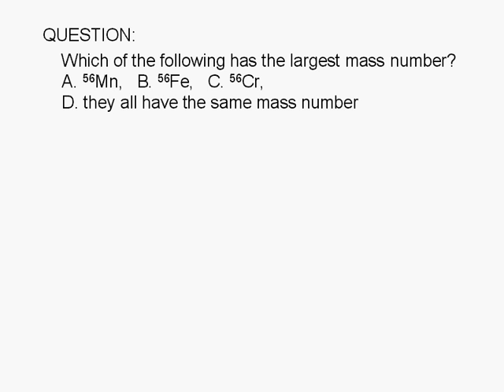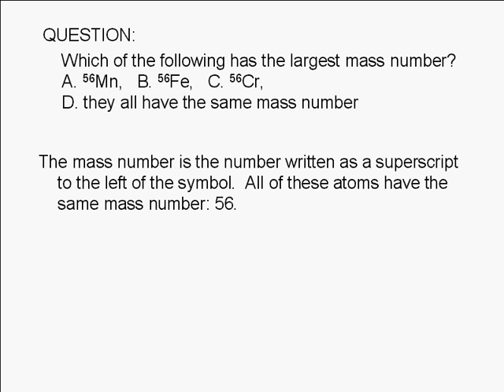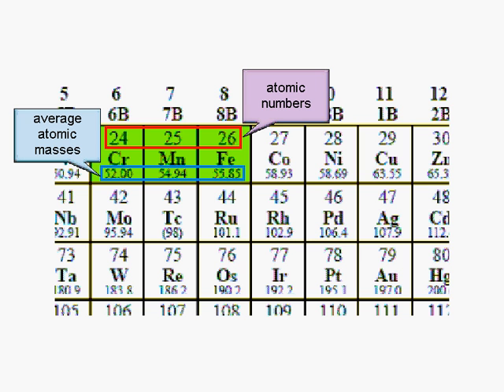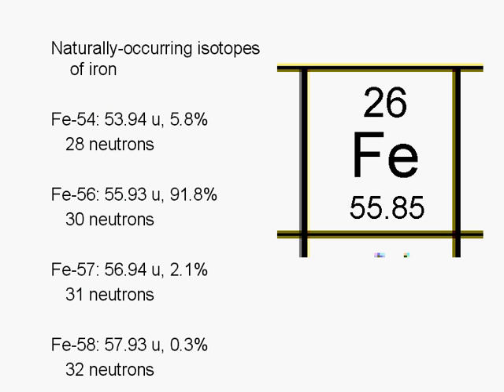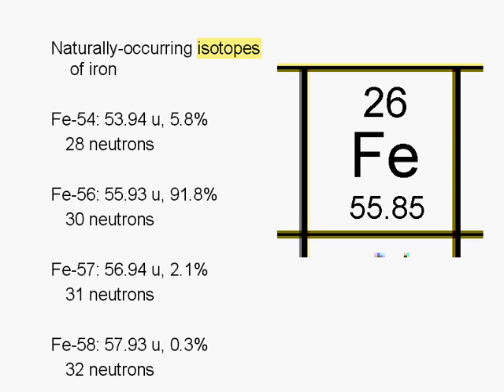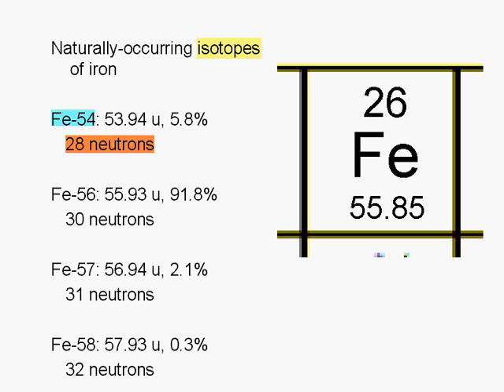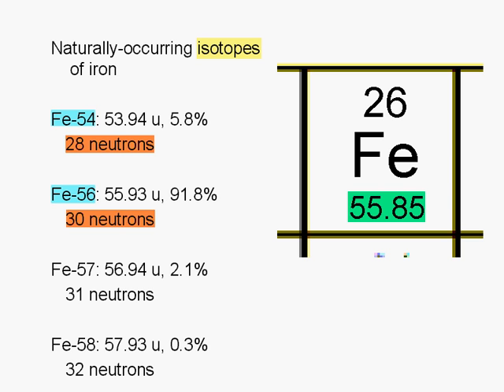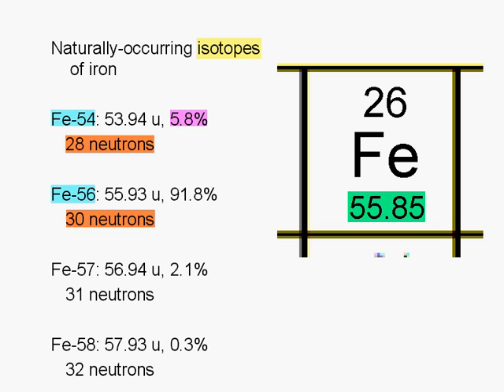1-11-2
Which of the following has the largest mass number? A. Mn-56, B. Fe-56, C. Cr-56, D. they all have the same mass number